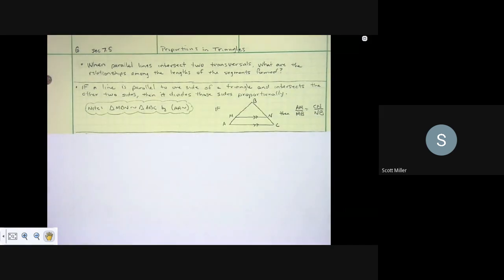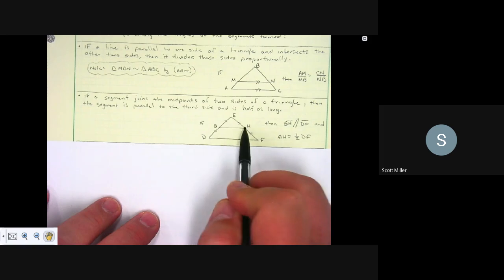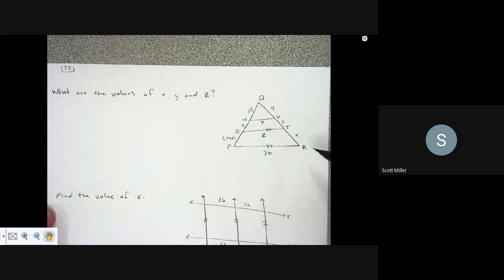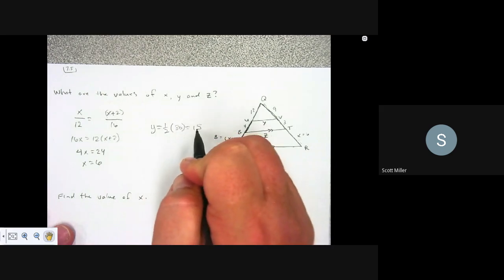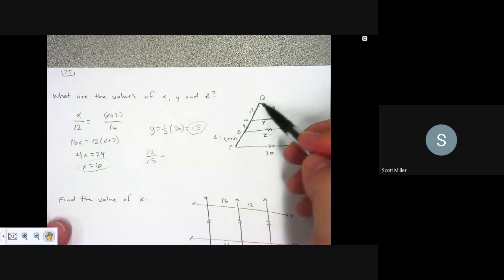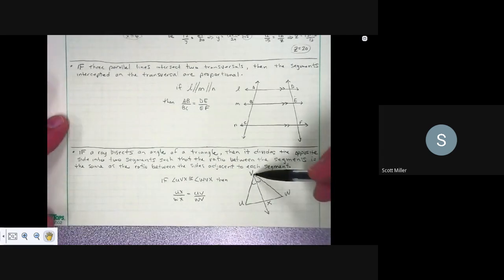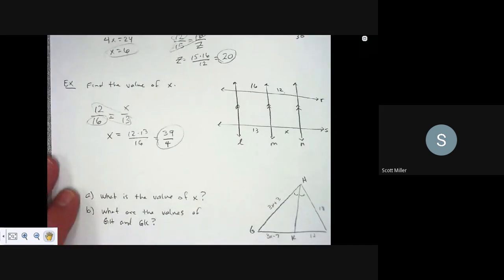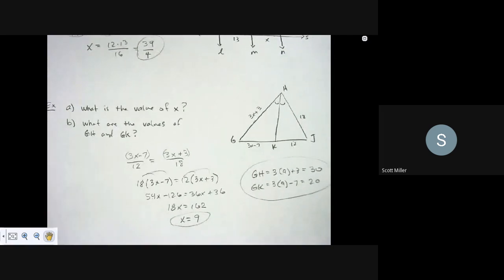G sec 7 5 more similarity proportions